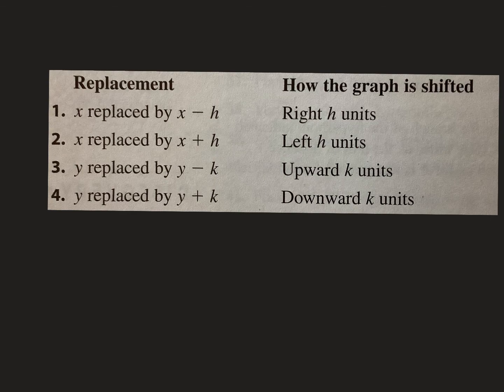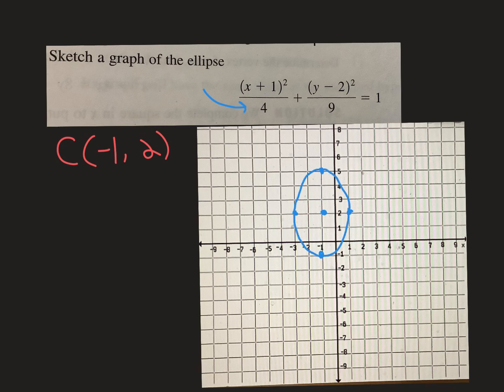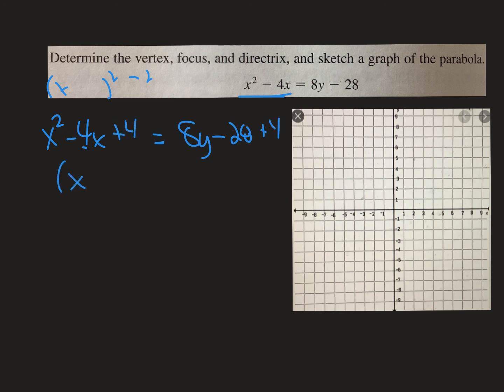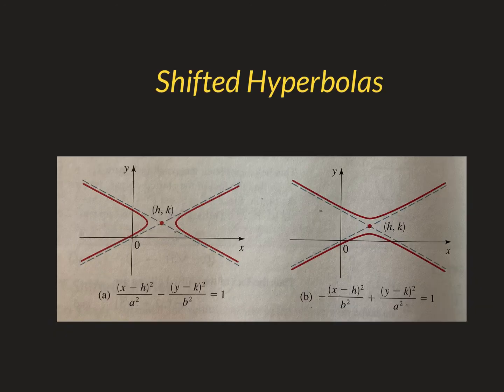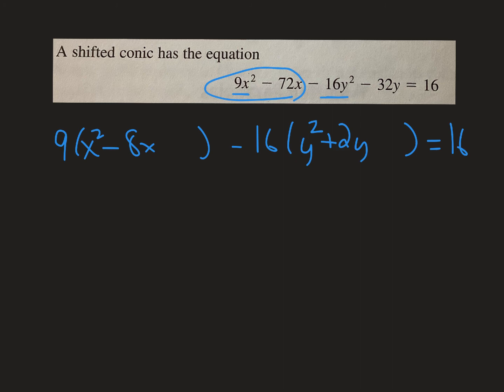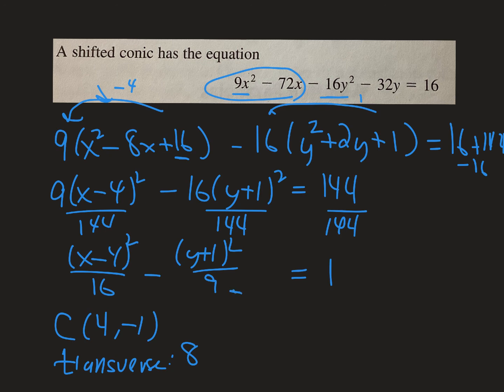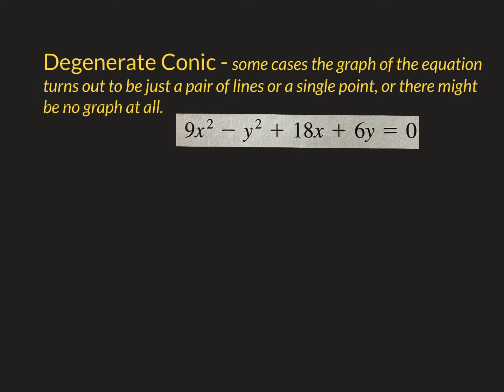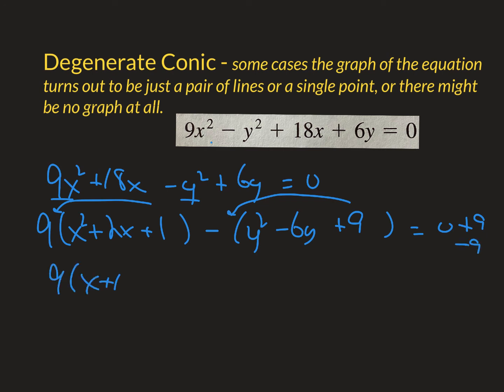Precal 11.4 mb